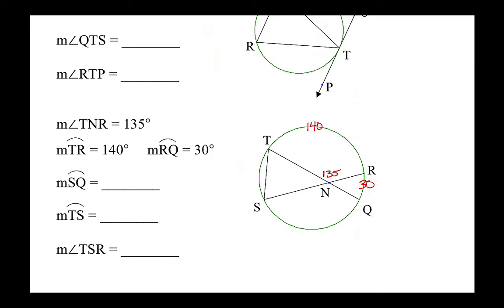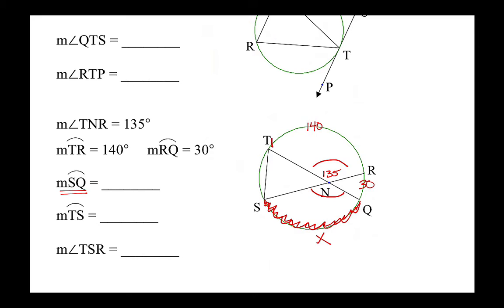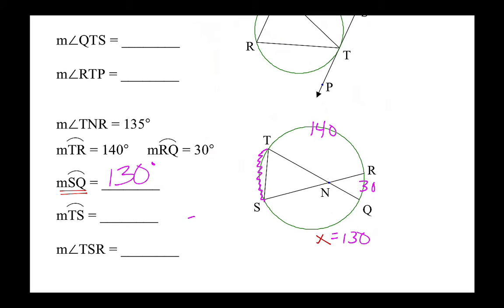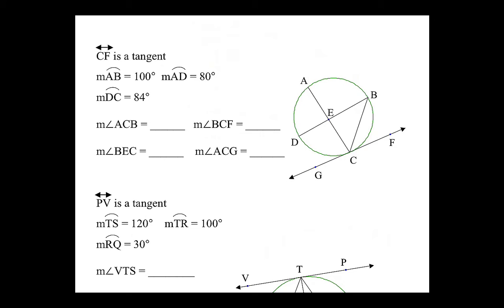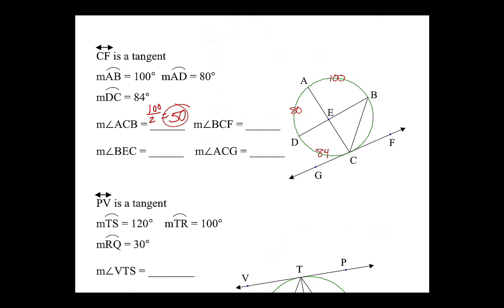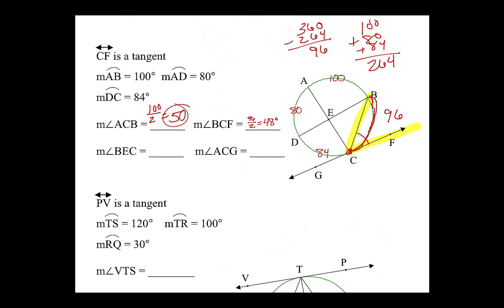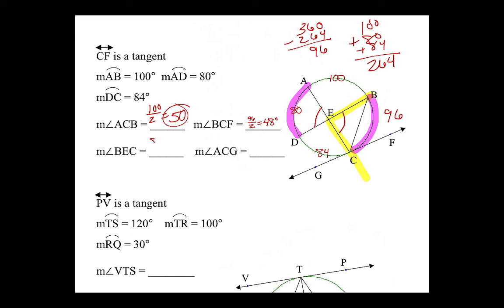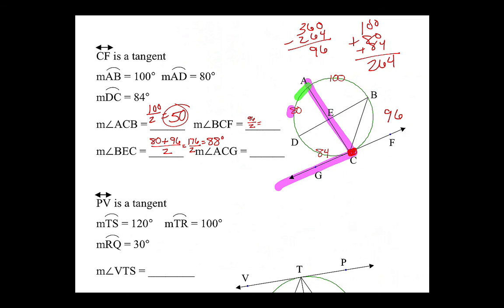12 4 Examples Part 1